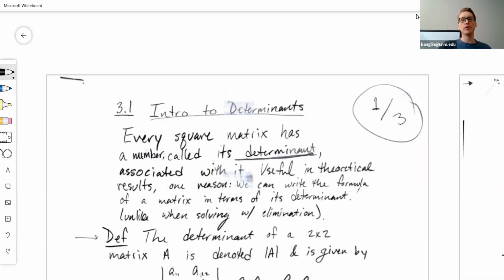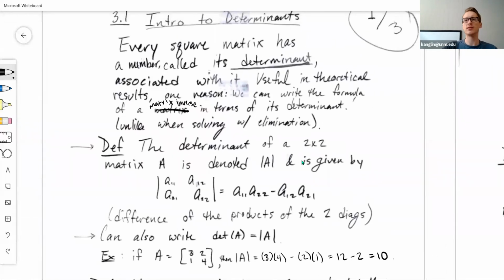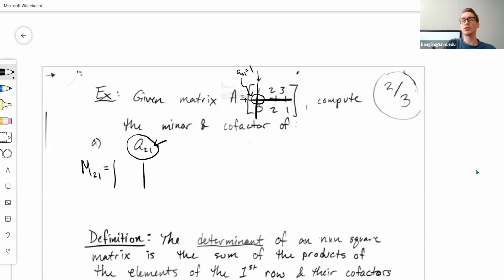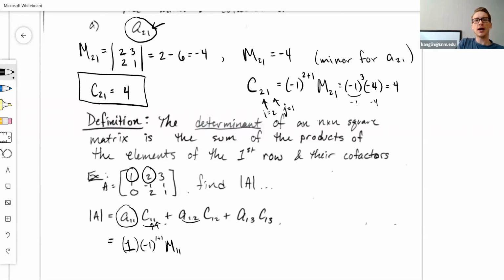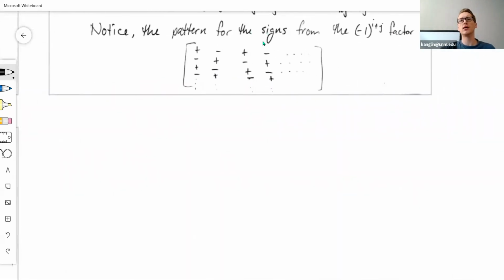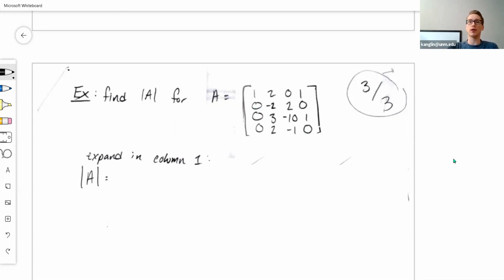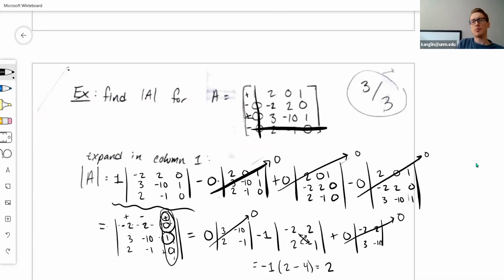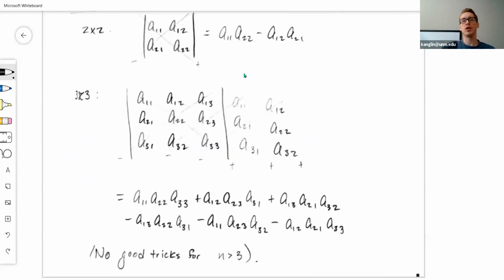3.1 Intro to Determinants